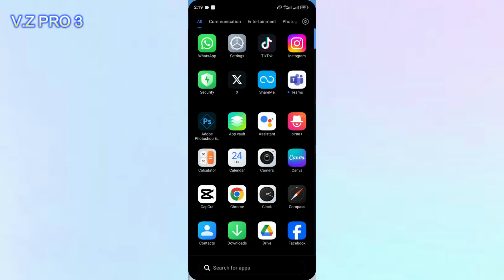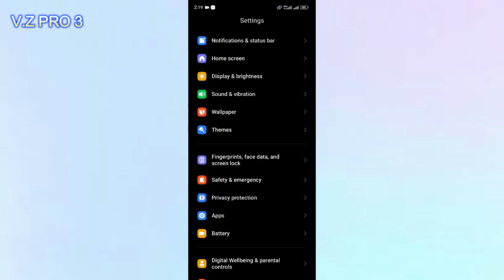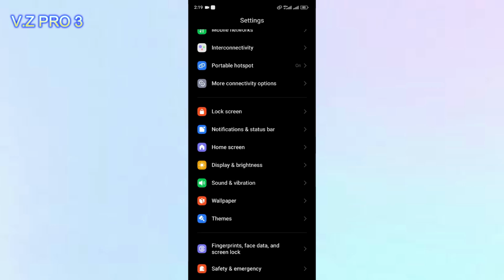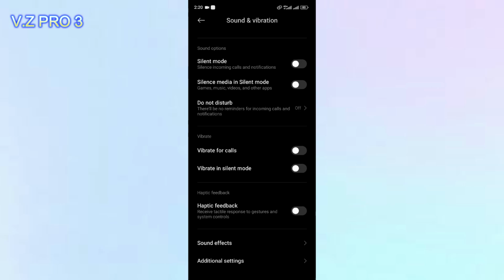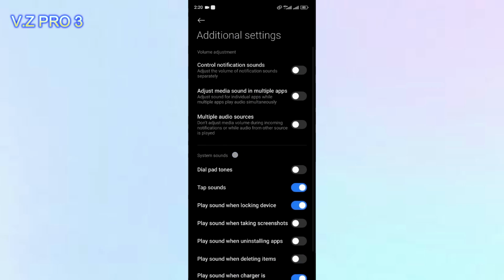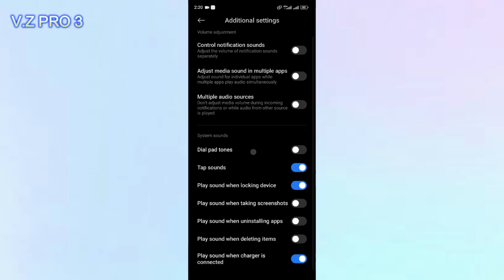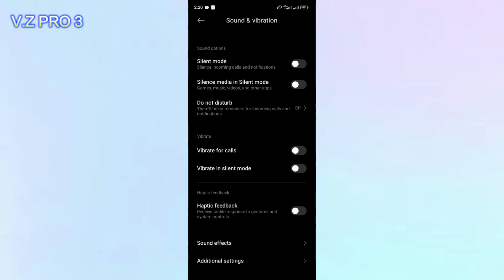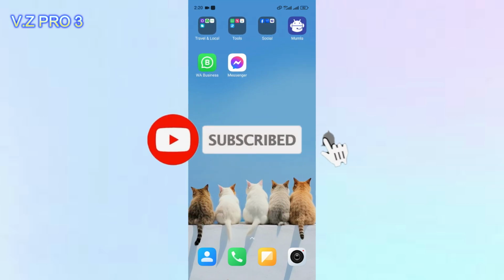How to Turn Off Tap Pad Sound on Android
Does the sound you hear when you press a key on your screen's keyboard sound like nails on a chalkboard to you? If so, you can turn the keyboard sound off on your iPhone and iPad, as well as your Windows and Android devices. We'll show you how.